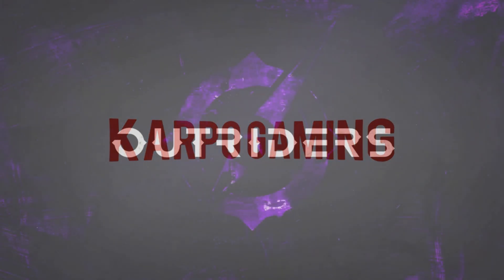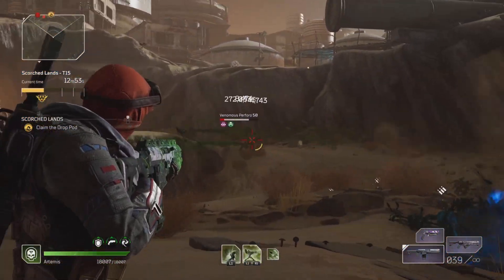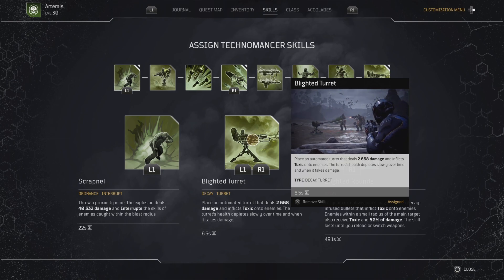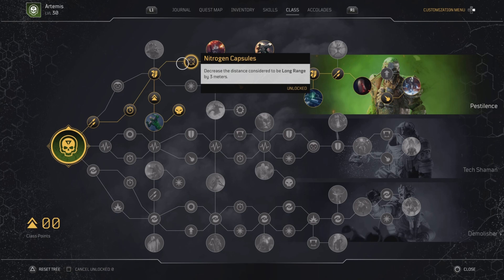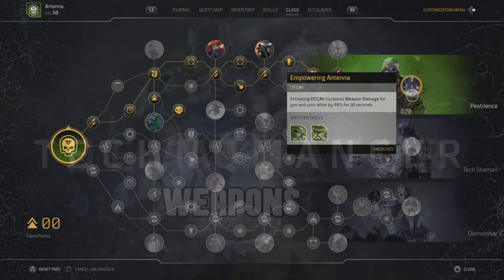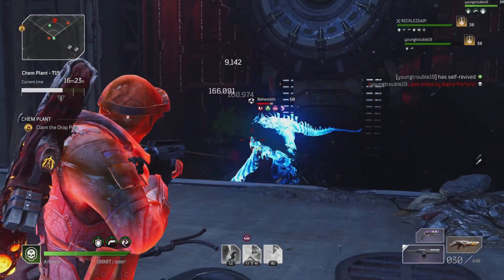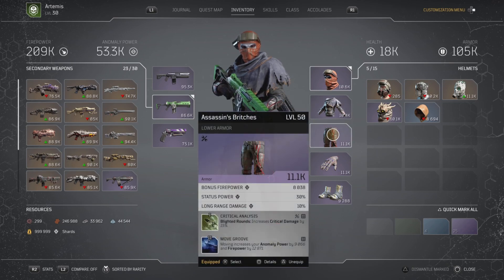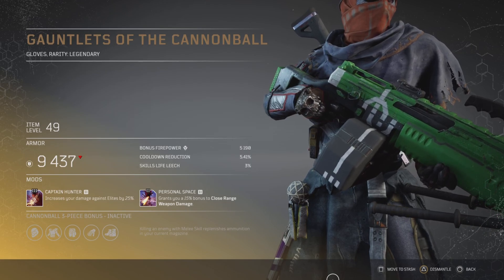Outriders: AMAZING TECHNOMANCER PESTILENCE BUILD! Carry & Solo CT15 With EASE (Build Guide)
Today I Bring to you my Amazing Technomancer Pestilence Build...its so good, If Your Looking For A "Technomancer" Build that can solo any Expedition & Carry Your Friends Thru any Content...look no further as Today I bring to you My  END Game "Technomancer Pestilence" Build Made to solo & Carry People Thru Expeditions With Ease, With Amazing DPS and Damage Mitigation... This Build Is Good.

AMAZING TECHNOMANCER PESTILENCE BUILD! Carry & Solo CT15 With EASE (Build Guide)

🎬Timestamps
0:00​​ Intro
1:38 Damage With Nothing Up
1:50 Main Skills Used
3:04 Skill Tree
5:14 Weapons Used
6:37 Armor Mods Used
9:07 Outro